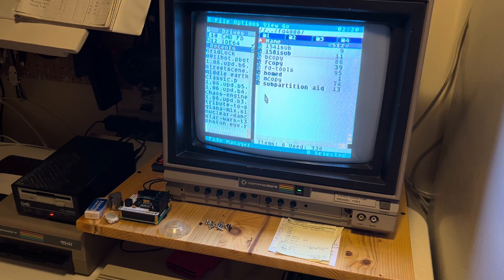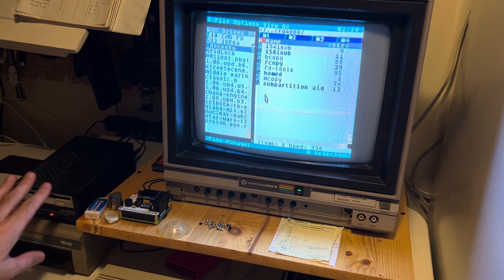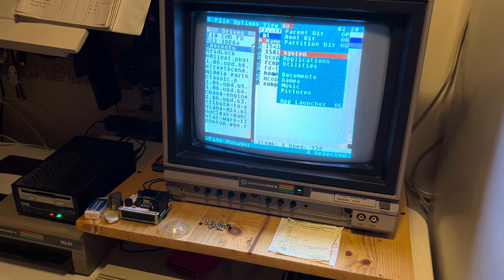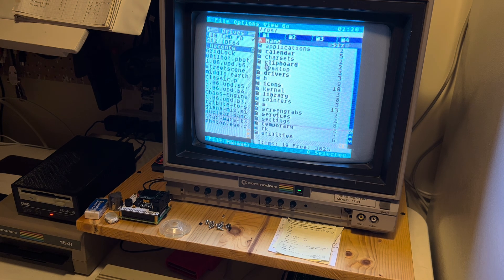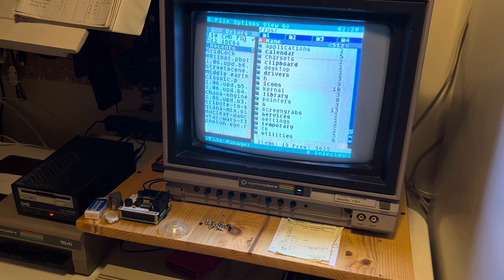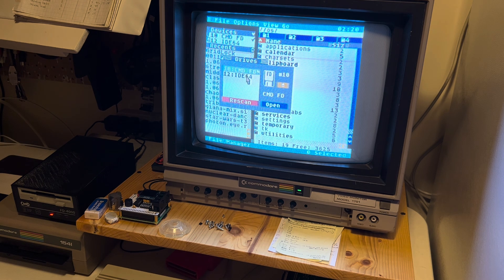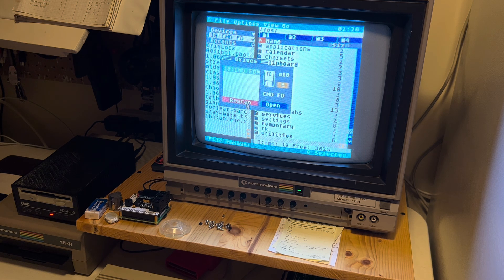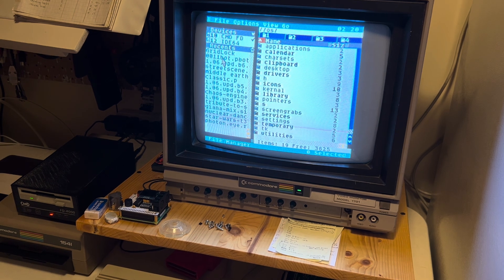CMD FD-4000 as C64 OS System Drive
The CMD HD is amazing, but did you know that C64 OS can also be installed on a CMD FD-2000 or FD-4000?

The minimum requirement from a storage device to be the system drive is support for CMD-style partitions and sub-directories. The FD-2000/4000 may be a floppy drive, and the capacity is not huge, but C64 OS can be installed and booted from 3.5" floppy.